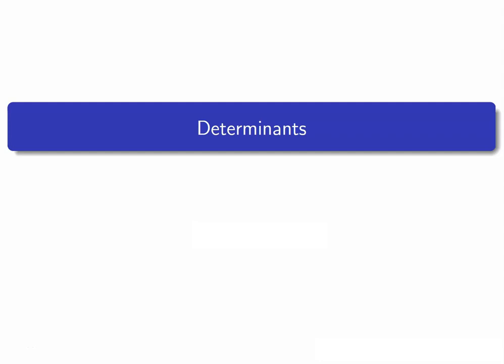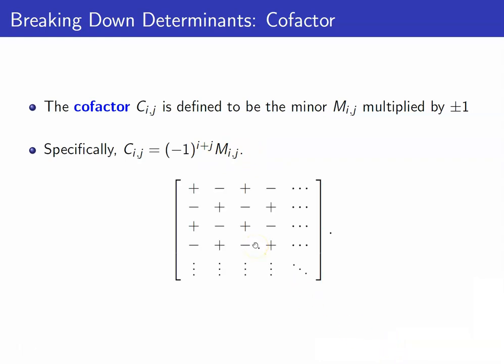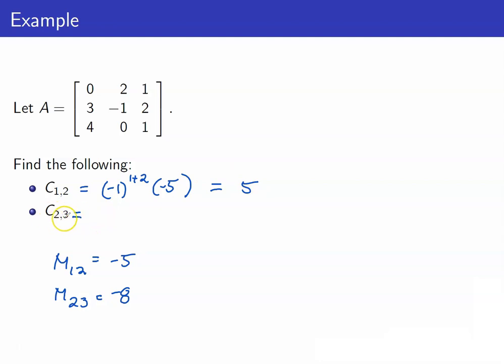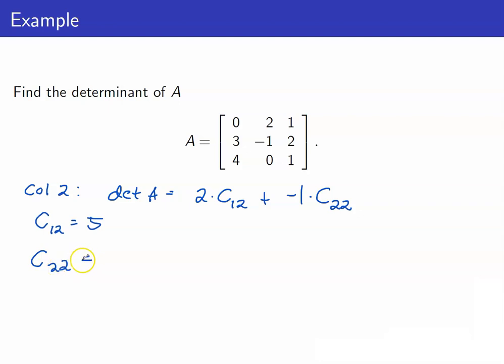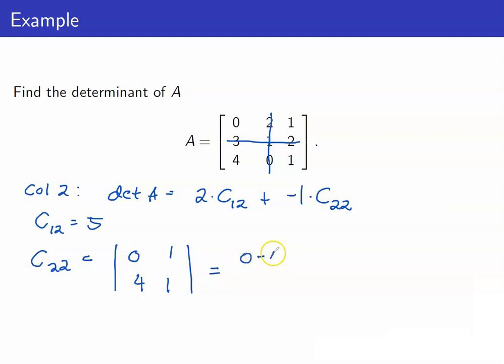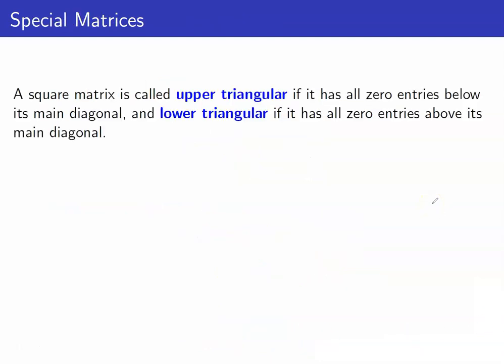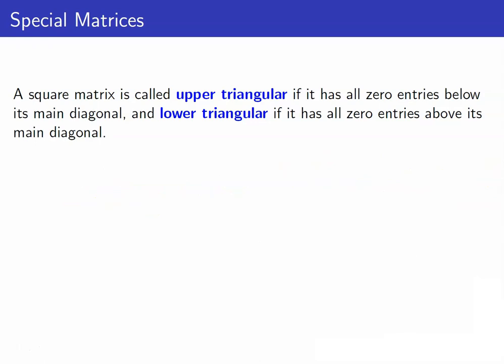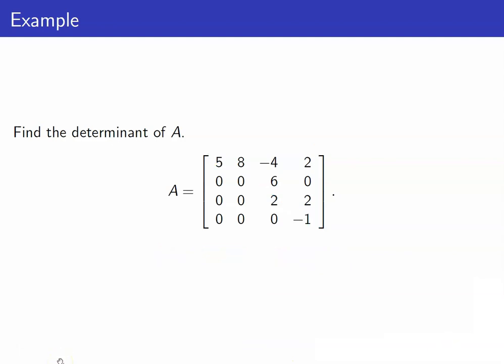Linear Algebra Lecture 10 | Introduction to Determinants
In this lesson, I am going to give an introduction to determinants.  I will define determinants using cofactor expansion.  This lesson is part of our series in Elementary Linear Algebra.

🙋‍♂️ Have questions?